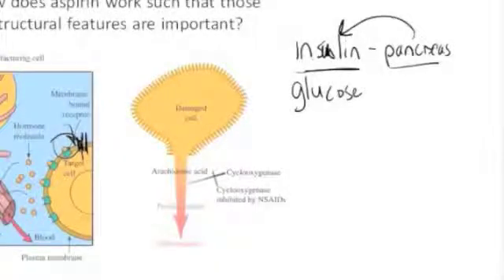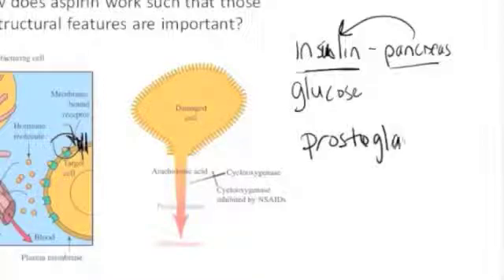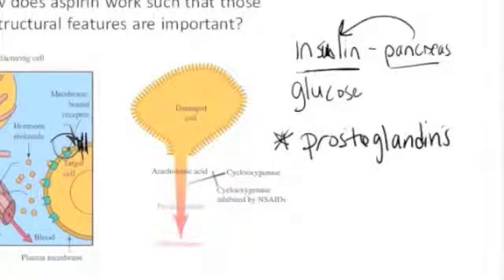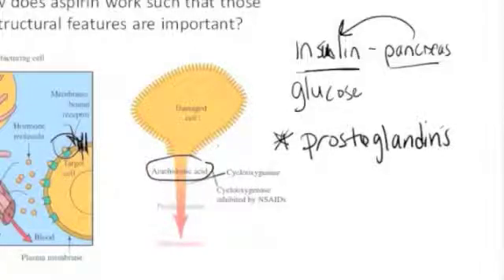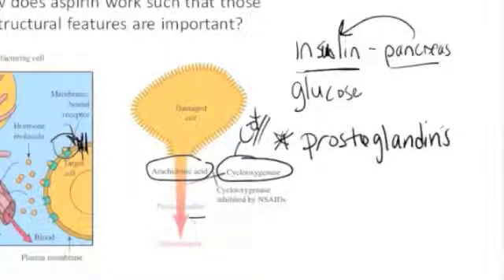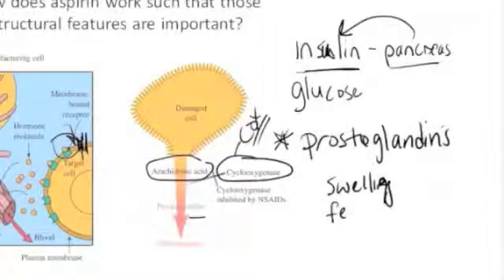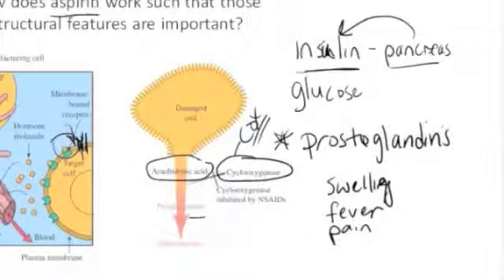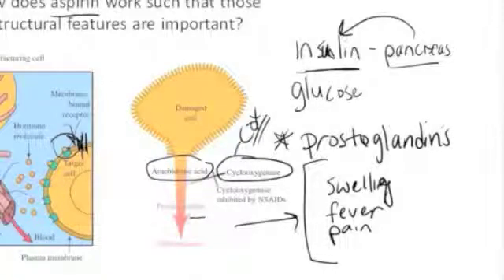CIC305 How Aspirin Works Part 2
prostaglandins, how aspirin works